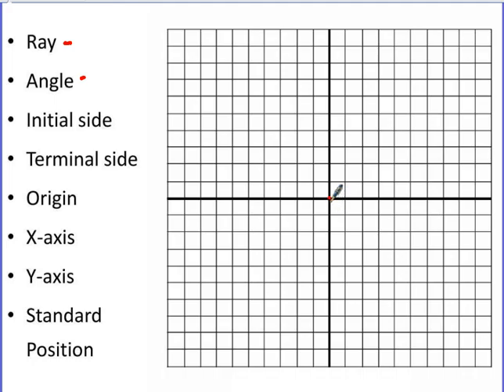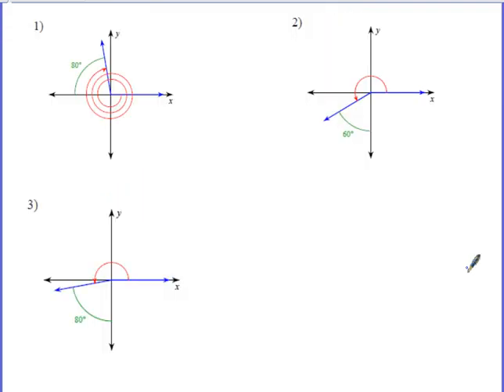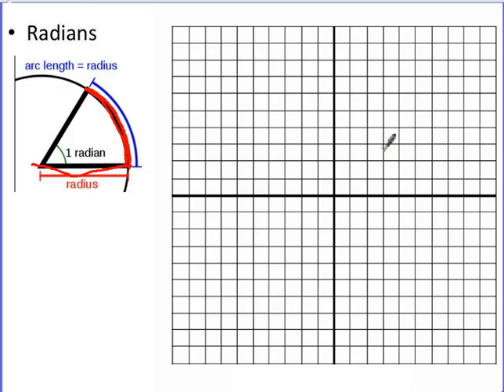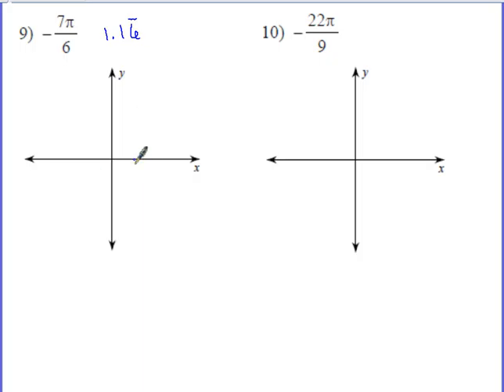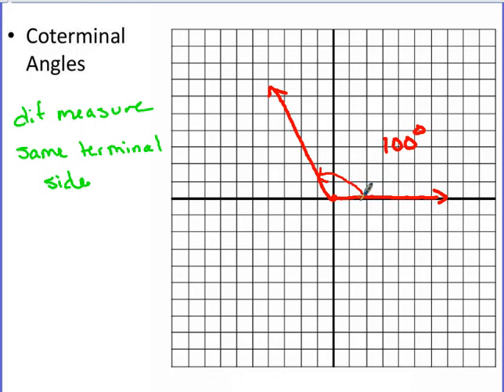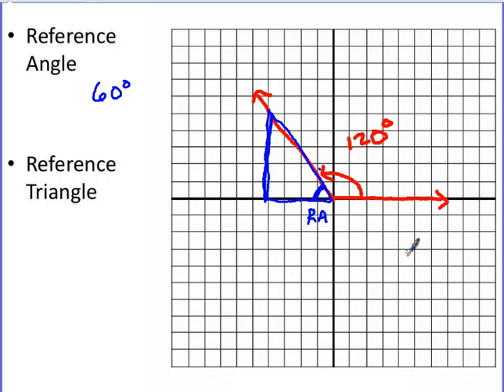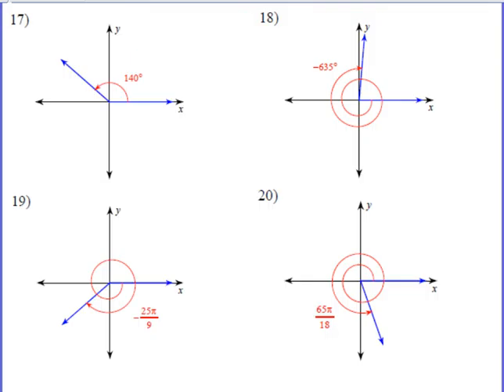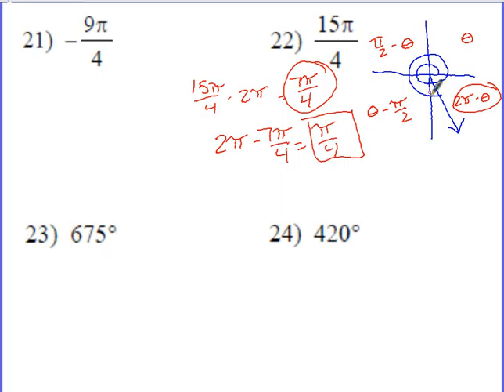T.1 A Intro to Trig